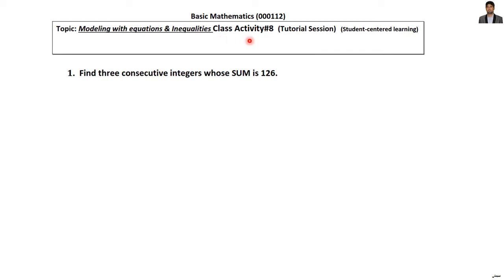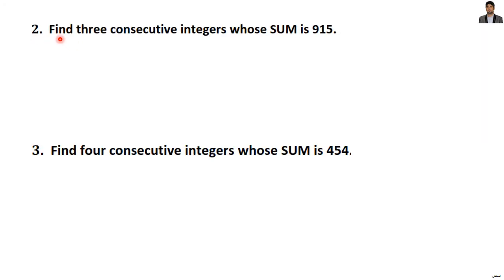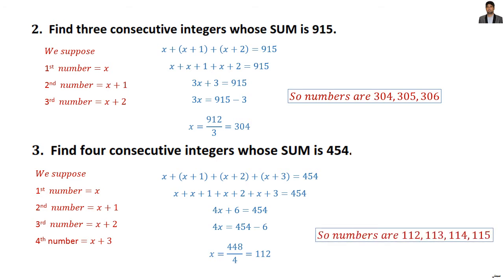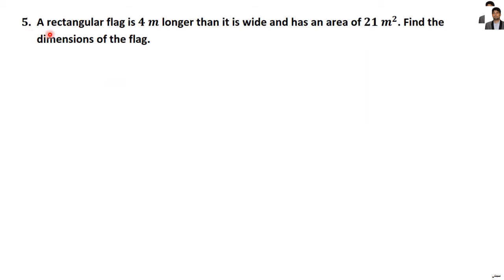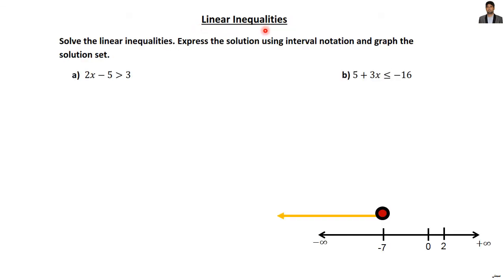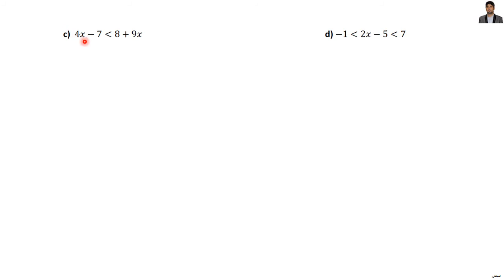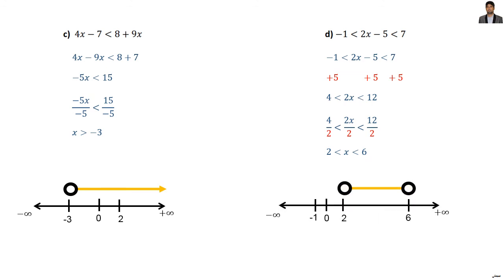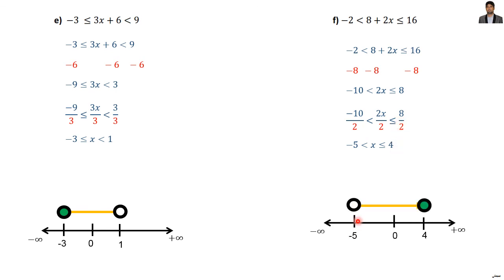Activity Sheet # 8 Solved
Basic Math (000112)